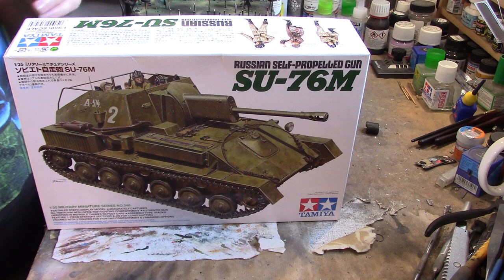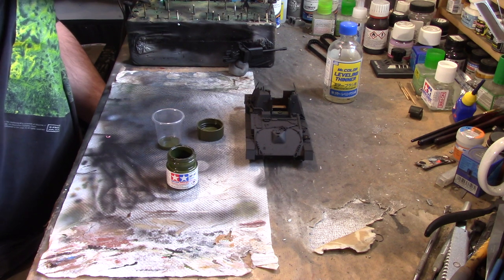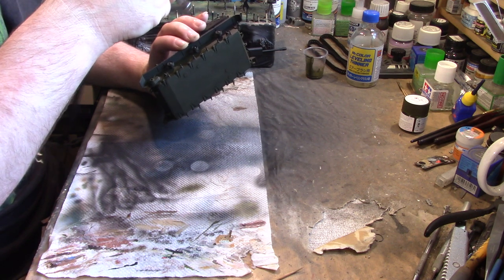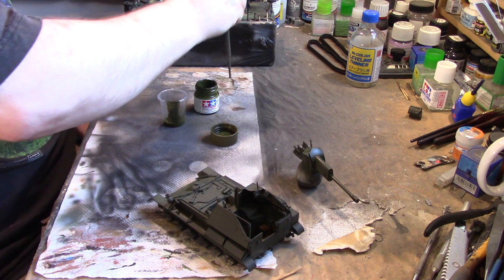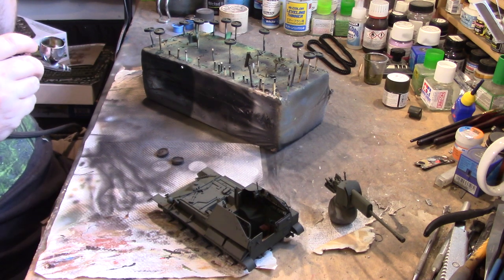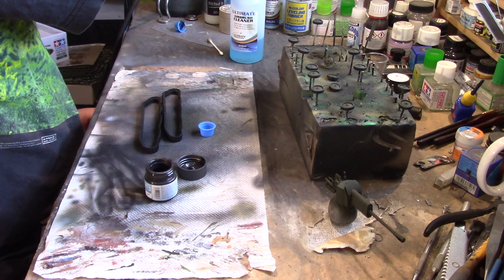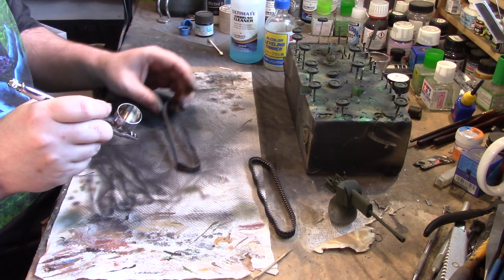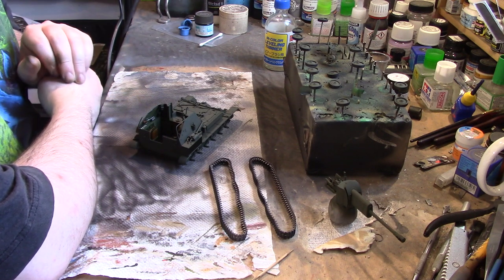Tamiya SU76M build series part 13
in which we (finally i hear you cry) get round to actually painting the exterior, wheels and tracks.